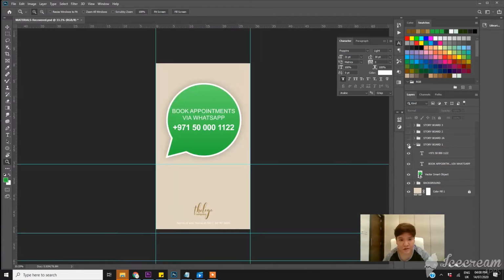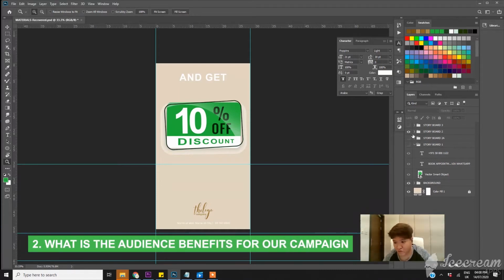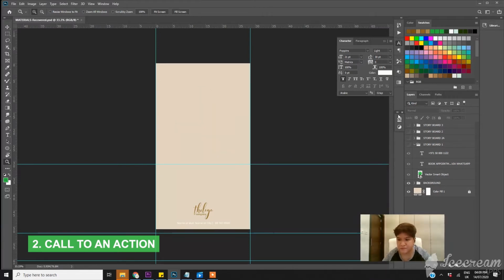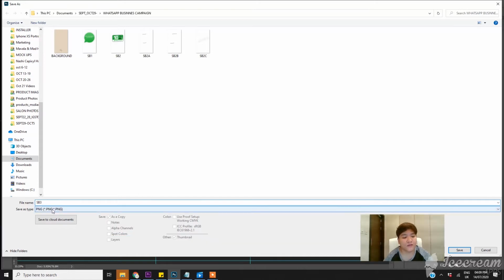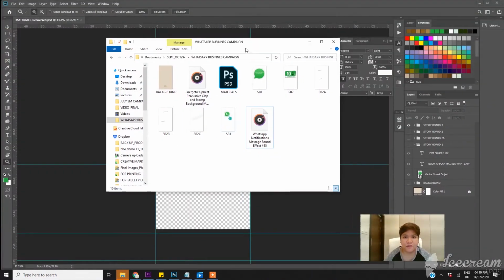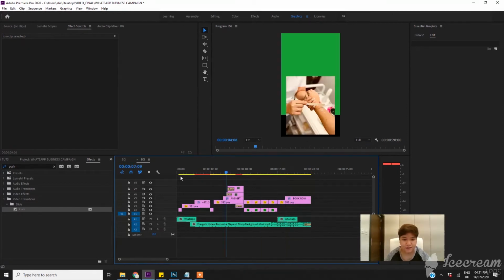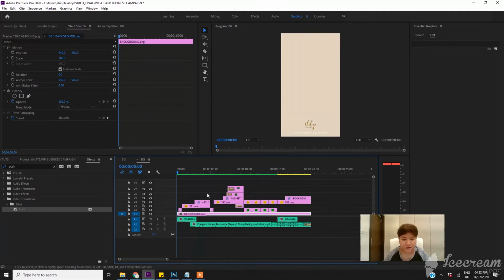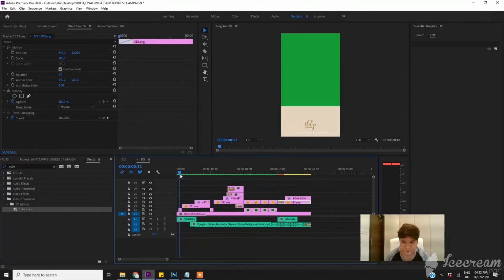HOW TO PREPARE A CONTENT FOR SOCIAL MEDIA CAMPAIGN l SOCIAL MEDIA CONTENT l WHATSAPP BUSINESS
This video is a quick view on how do I prepare the content for a social media marketing.
This campaign is all about promoting the Salon Whatsapp Business Account, that they are open now to accept appointments through whatsapp message.
In preparation of the Content I am using the following:
Adobe Premiere, Adobe Photoshop and Adobe Illustrator

Personally my guidelines on preparing the content is the following:
1. Specific and Direct
2. Simple Designs
3. Call to an Action

I am Dyobs and currently working as a Social Media Marketing Staff of a Beauty Salon.

For  the Background Music:
“Energetic Upbeat Percussive Action Stomps and Claps”

For  the Sound effects:
FROM: World One Tube
This is a Whatsapp Message Sound Effect #85